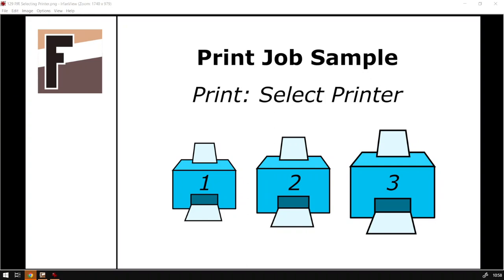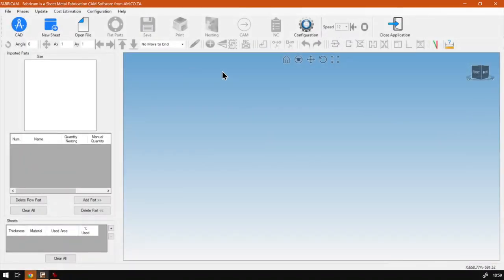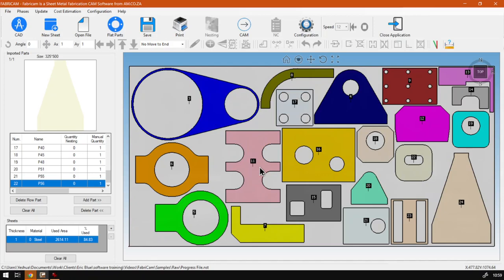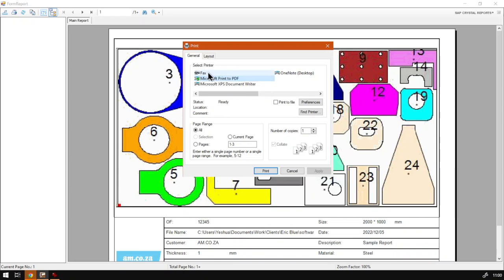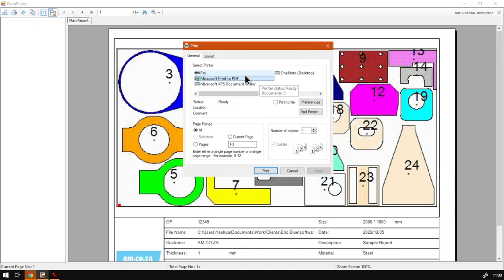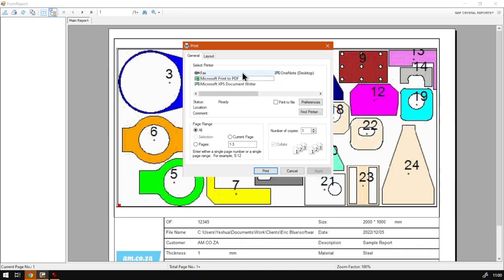FabriCAM Software Print Report Selecting Printers (Part 1) Step by Step Video Tutorial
When it comes to the selecting printers feature, we will be doing more than just selecting paper printable printers.

If you for some reason do not see your printer from the list, do not worry we will be covering how to find printers in a later video as well.

This video is part of a Mini-Series. Next video covers PJR Printing to File.